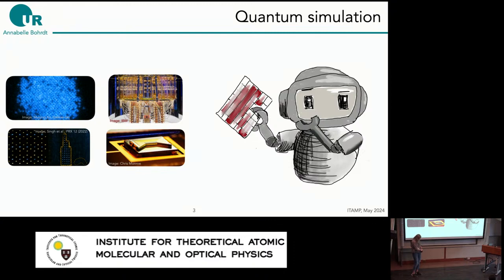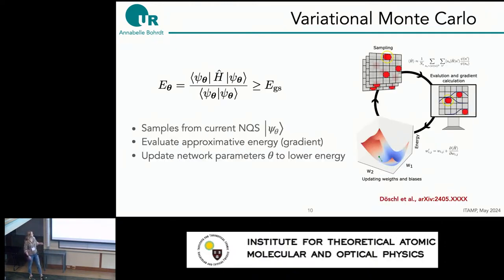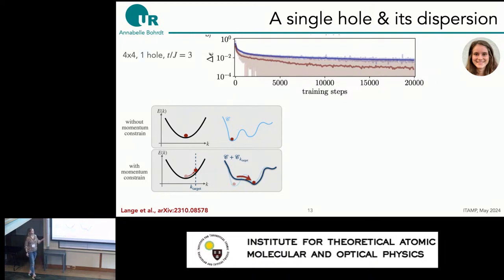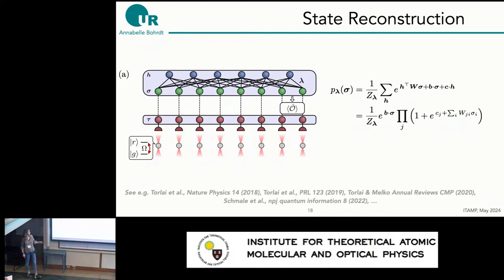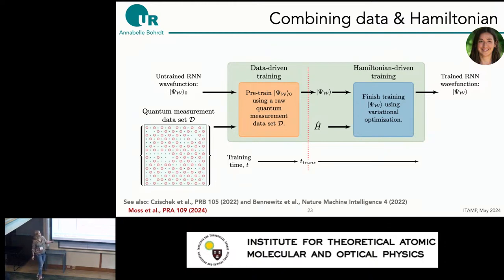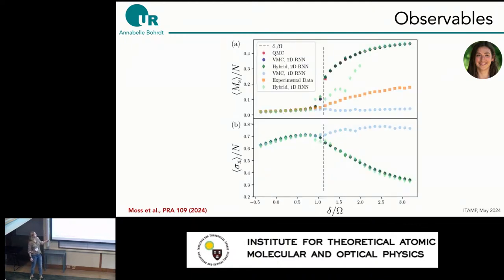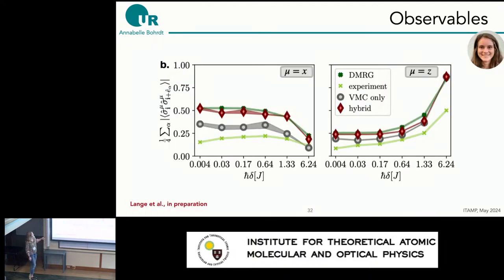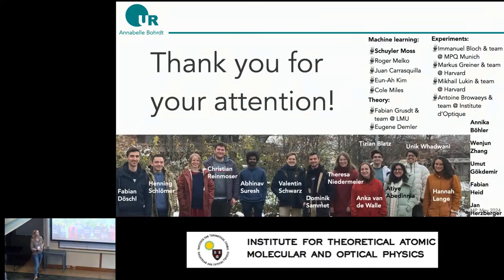Annabelle Bohrdt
A Symposium on Science @ ITAMP: May 16-17, 2024

"Simulating strongly correlated systems: combining quantum simulation with machine learning"